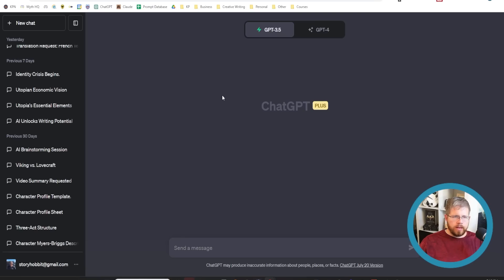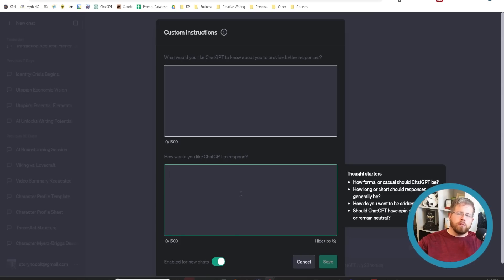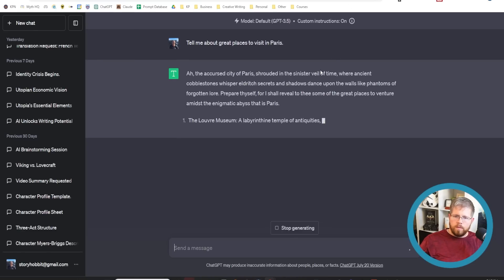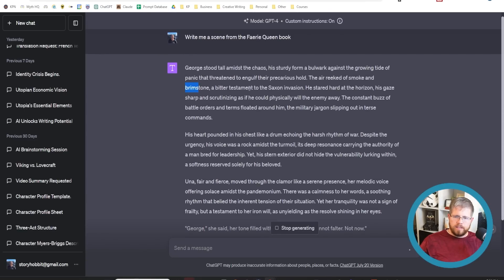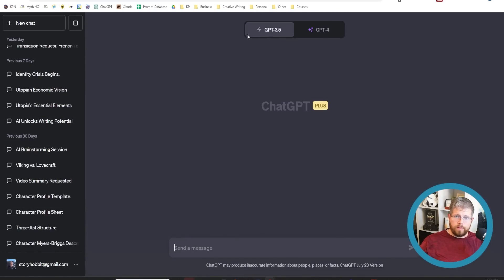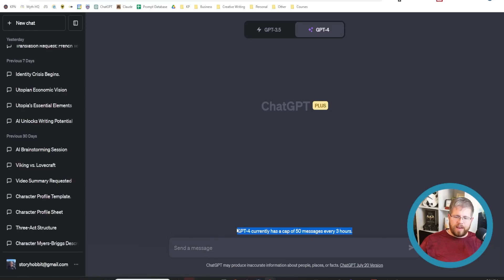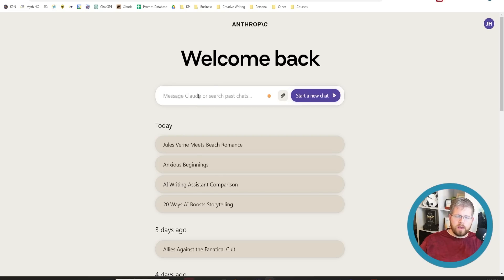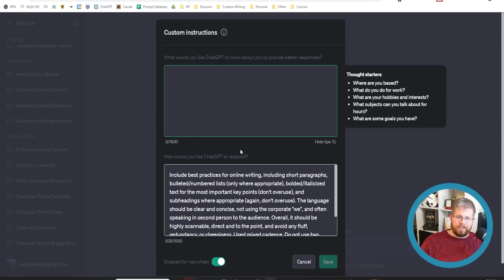We've Been Waiting for this ChatGPT Upgrade for a Long Time (Custom Instructions)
A new HUGE update to ChatGPT might be a game changer. But is it enough to compete with Claude 2.0?

Find me!